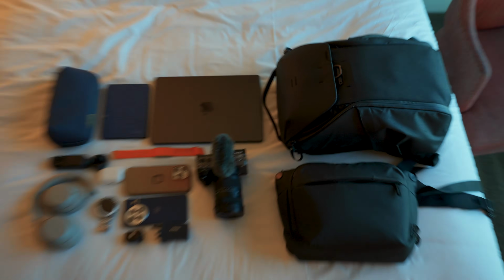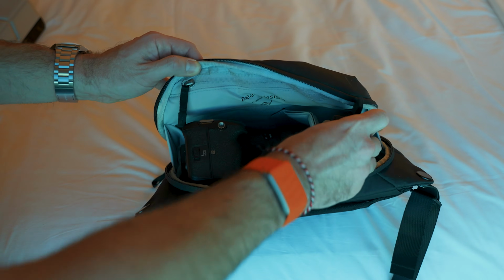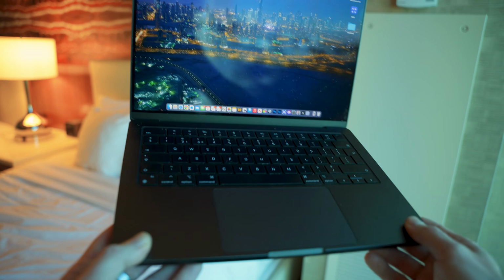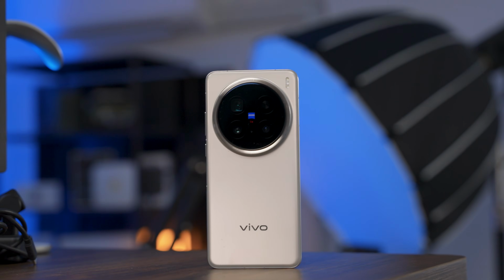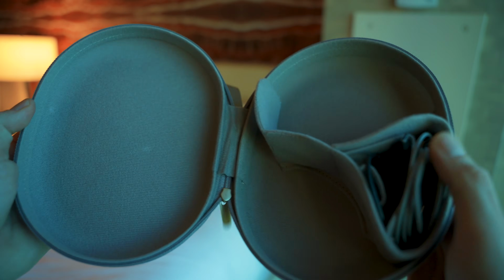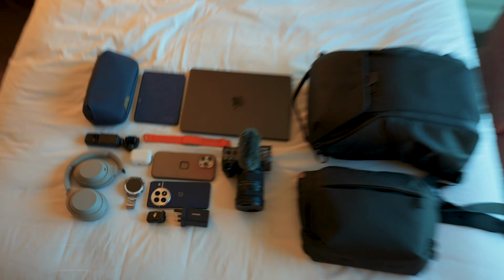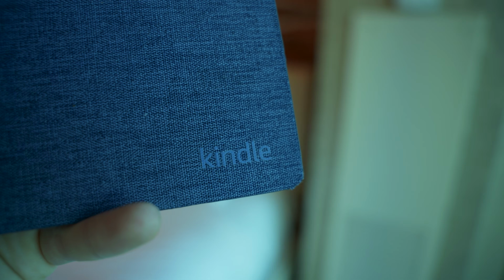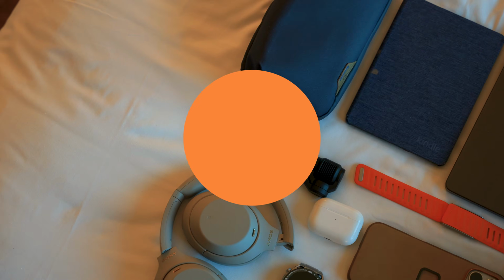My Everyday Tech Bag (2025) - MUST-HAVE GEAR!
HaloLock Classic Hybrid Case for iPhone 16 Pro Max
The HaloLock Classic Hybrid Case for iPhone 16 Pro Max not only provides military-grade drop protection but also features a MagSafe-compatible design for effortless wireless charging. Its innovative Camera Control button adds extra convenience, letting you effortlessly snap photos or videos while on the go—a must-have for tech enthusiasts and creatives alike.

ESR 3-in-1 MagSafe Charger with Qi2 and CryoBoost
ESR HaloLock MagMouse Wireless Mouse: Coming April 2025

Join me as I take you through all the tech I carry while I’m in Las Vegas for CES 2025! From my go-to bag and daily drivers like two smartphones, headphones, and earphones to powerhouse tools like my MacBook and Sony cameras—this is a comprehensive look at the gear I rely on for both work and play.

➡️ Peak Design Backpack
➡️ Peak Design Sling
➡️ MacBook Pro
➡️ Peak Design Phone Case
➡️ iPhone 16 Pro Max
➡️ AirPods Pro 2
➡️ Sony XM4
➡️ DJI Osmo Pocket
➡️ Sony FX3
➡️ Sony ZVE1
➡️ Huawei Watch Ultimate
➡️ Whoop Band
➡️ Apple iPad mini
➡️ Kindle Paper White
➡️ Anker PowerBrick

🚀 Sign up to my newsletter for access to my free Discord community, weekly behind-the-scenes content & exclusive perks

My Top Tech:
☕ Fuelled by Gaggia Coffee (with BIG discounts)
🔐 RoboForm - The BEST Password Manager
🖊️ Paperlike for iPads (including mini)
🎧 Benks AirPods Max Stand with Charger
🎧 Bose QC 45 Noise-Cancelling Headphones
🖱️ Logitech MX Master 3 Mouse
🖥️ BenQ PD3220U Designer Monitor
💺 HINOMI H1 Pro Ergonomic Office Chair
💻 Satechi Mac Mini Hub & Type-C Stand with SSD Enclosure
🖋️ Magnetic Wireless Charging Benks Pen
🖥️ MSI PRO MP341CQ 34” Monitor

🔍 About This Channel:
I cut through the tech jargon to bring you honest, real-world reviews of laptops, smartphones, tablets, headphones, and more. My goal? To help you find the tech you need to get stuff done, without the fluff.

I’m Mark Ellis, a UK-based tech reviewer passionate about helping you make smart tech decisions. No deep dives into specs, just practical advice you can trust.

00:00 Intro
00:31 Bags
02:22 ESR
03:30 Laptop
04:32 Phones
06:06 Headphones & Earphones
07:34 Cameras
08:54 Watch
10:27 Tablet
11:09 Random Tech
12:11 Conclusion